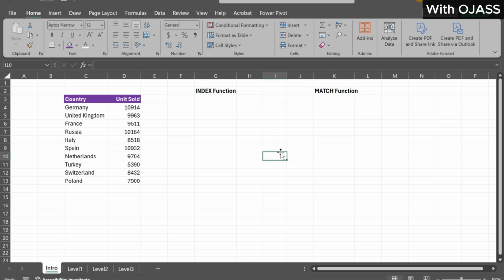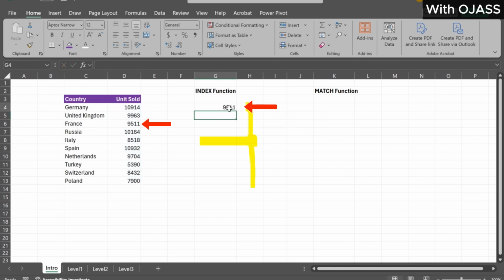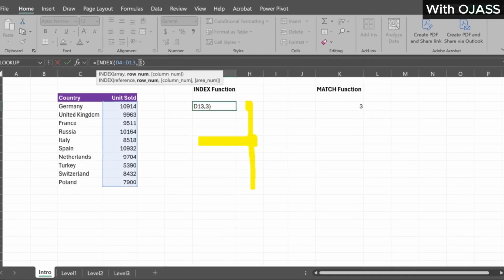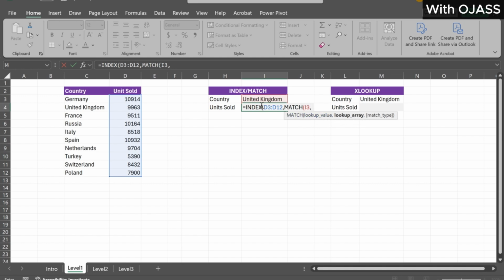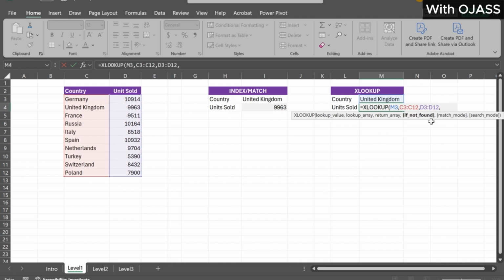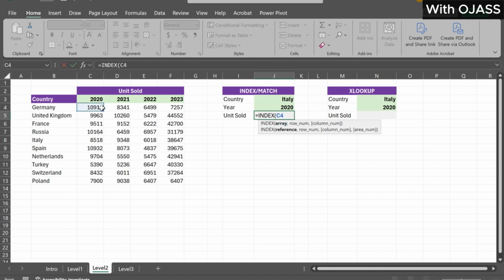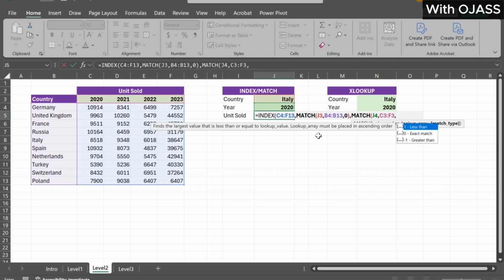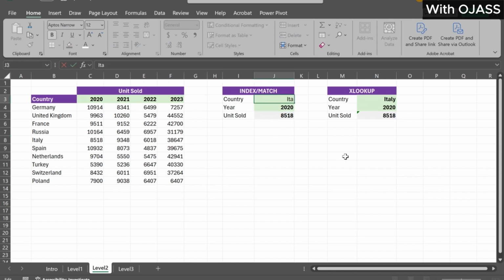Excel's INDEX/MATCH dynamic search tutorial (XLOOKUP replacement)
Unlock the full potential of Excel with the INDEX-MATCH function! Discover how to perform dynamic and precise data searches in this comprehensive tutorial. INDEX-MATCH allows you to search through large datasets efficiently, matching multiple criteria with ease. Whether you're analyzing sales figures by country and year or any other specific data point, this video will guide you step-by-step. Enhance your Excel skills today and optimize your data analysis workflows.